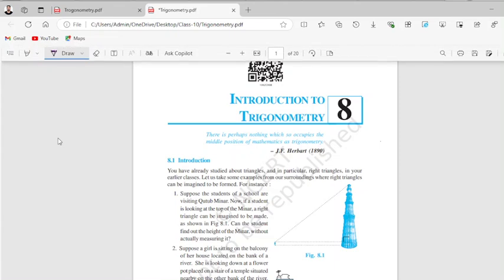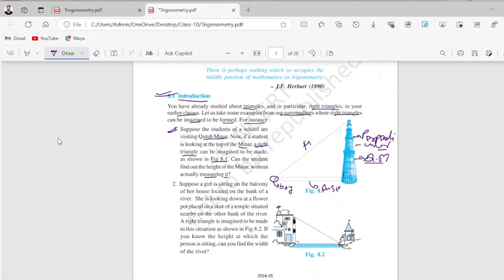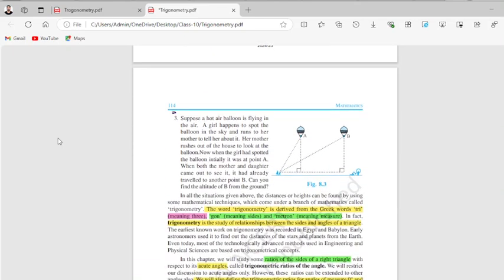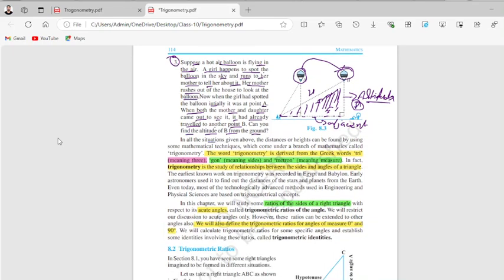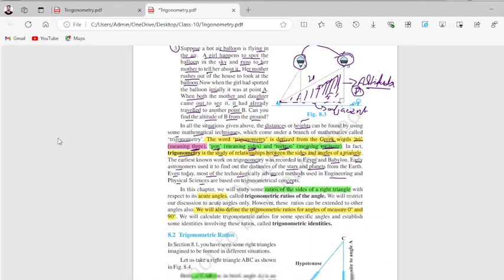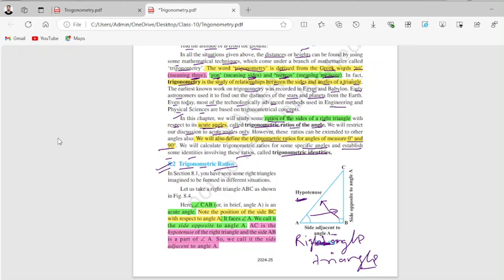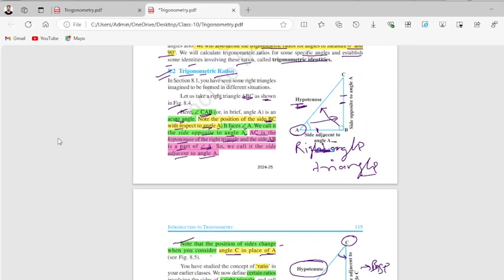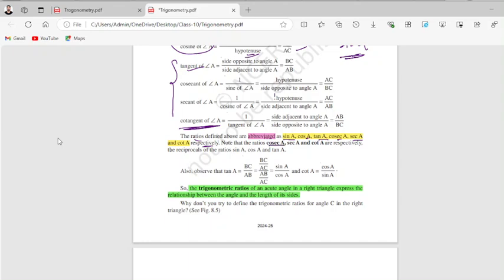Introduction of trigonometry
Introduction of trigonometry, meaning of trigonometry, use of trigonometry, what is trigonometry,